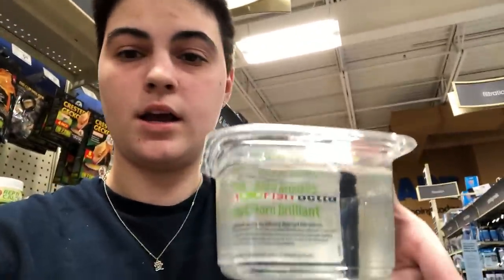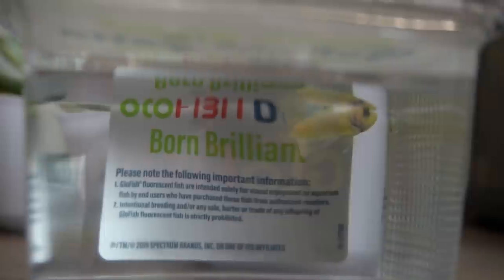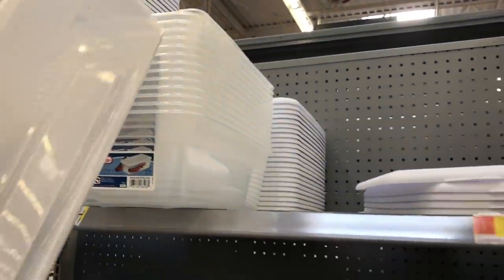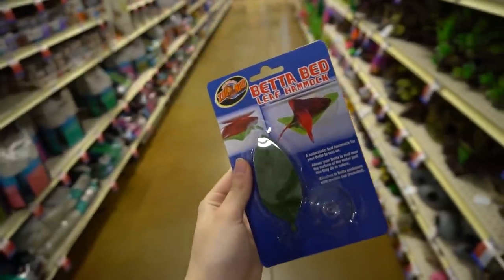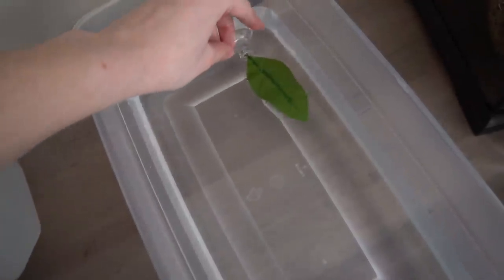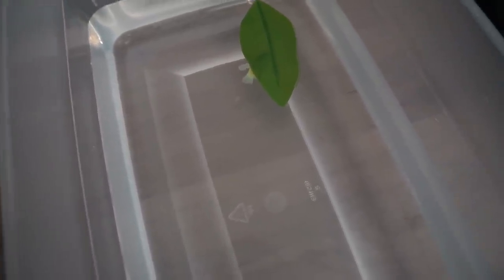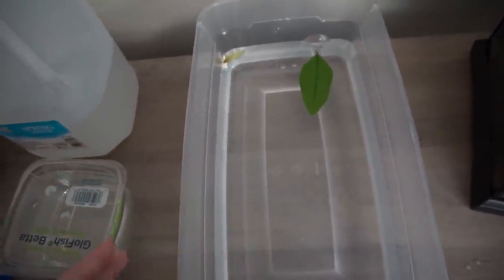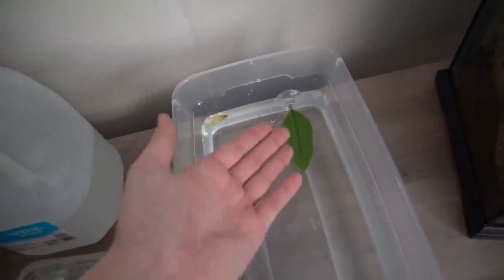Saving SICK GLO BETTA FISH From DEATH At PET STORE!! (SAD)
Saving GLO BETTA FISH From DEATH At PET STORE!! (SAD)

In this video I was at a pet store picking up my NEW GLO BETTA TANK and noticed a glo betta that I thought was dead, but turns out it wasn't. I decided to rescue the glo betta fish and make a hospital tank for him and named him Lucky. I think he is blind and also has swim bladder but he is getting better! Wish him luck in the comments! Thank you for all of the support!